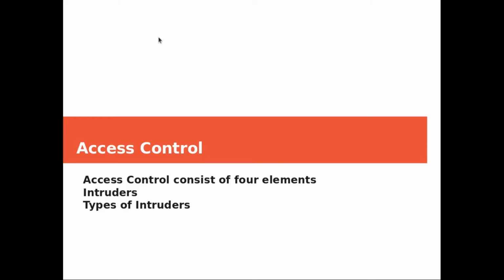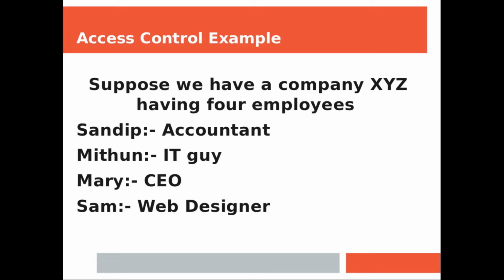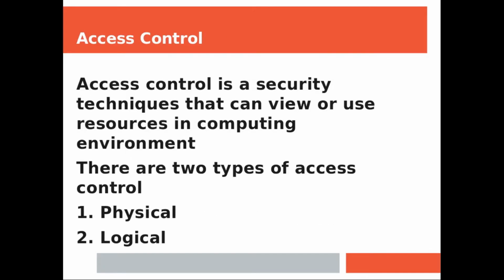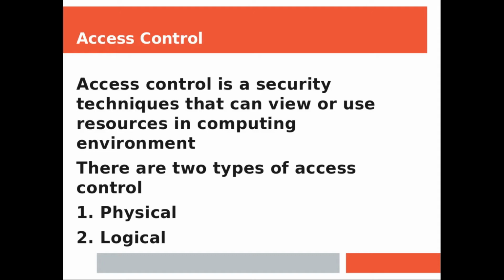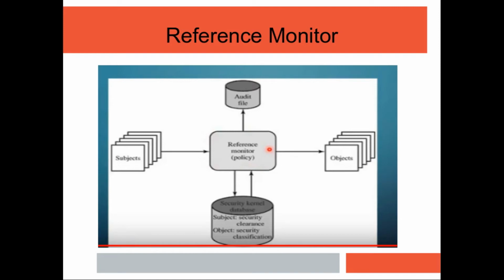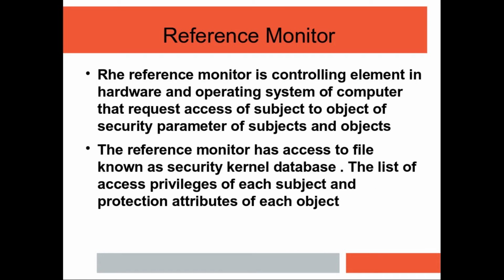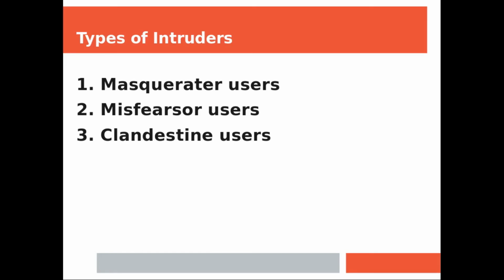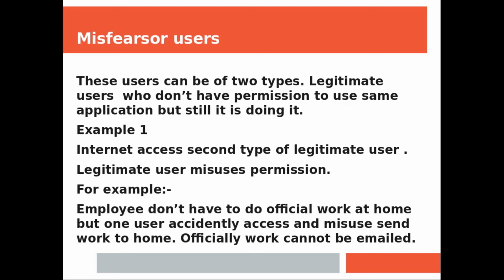Cyber Security Sem 3 lecture 1